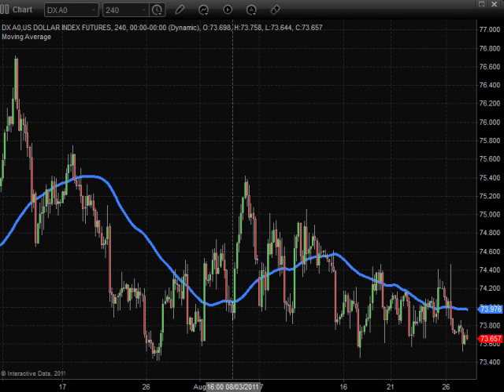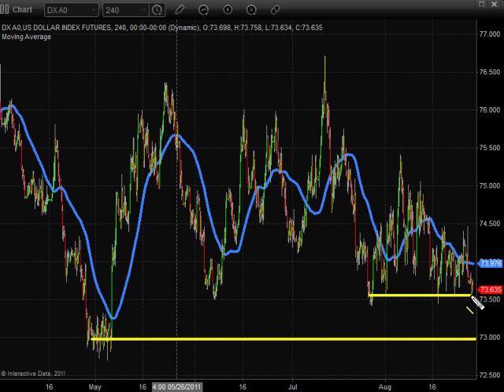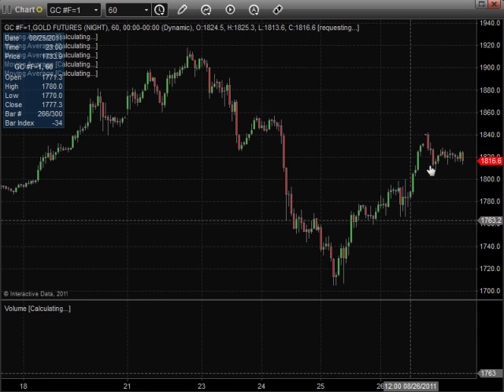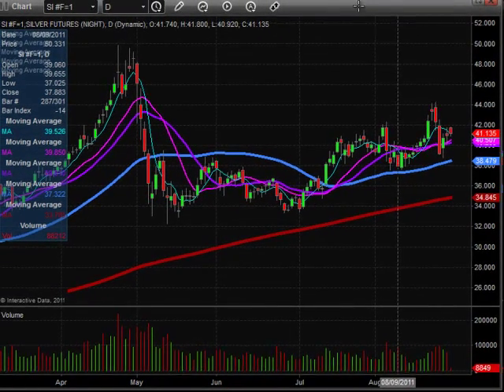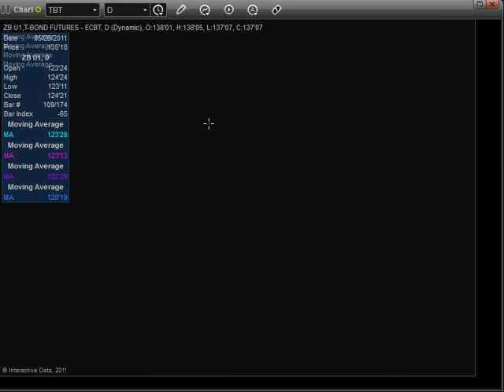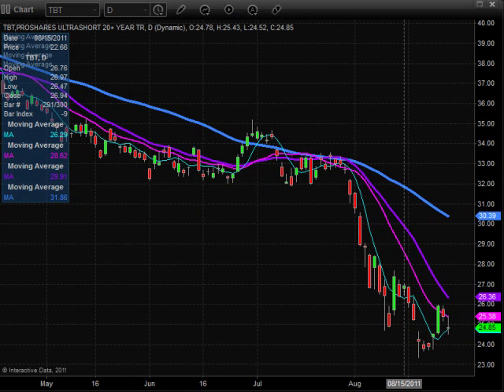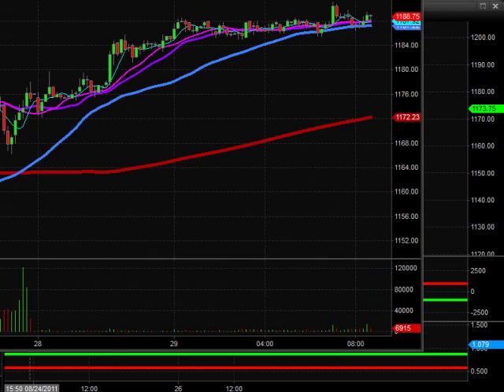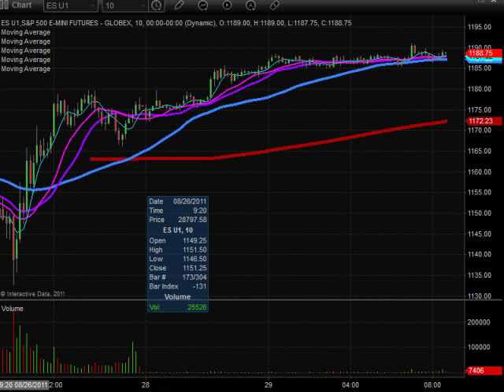Aug 29 - Pre-Week Market Analysis on What to Expect Next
Get a detailed market overview for the dollar, oil, gold, silver, bonds, and broad market. Know where support and resistance levels are located and what should take place once those levels are reached in the coming week.